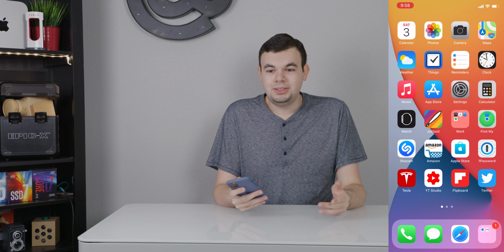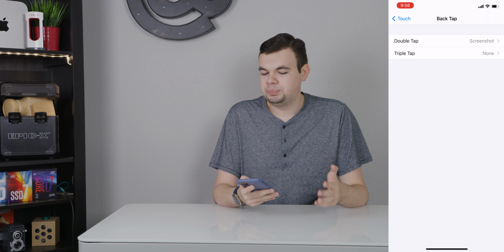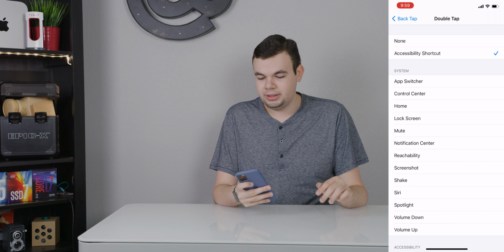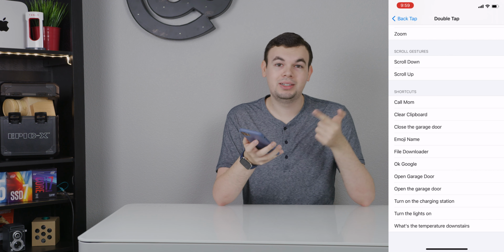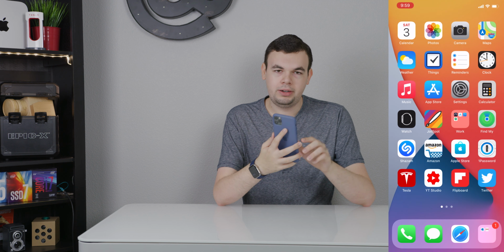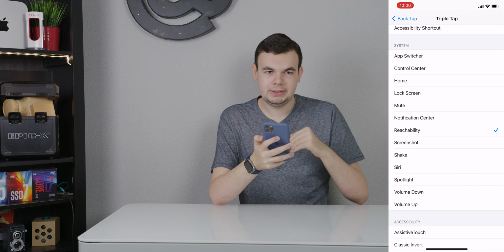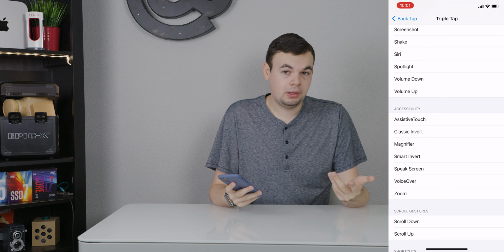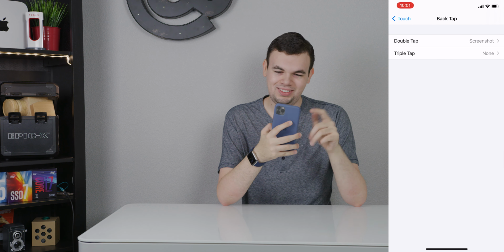Back Tap - Best iOS 14 Hidden Feature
Back Tap is a new accessibility feature in iOS 14 that allows you to perform actions by tapping the back of your iPhone. You can trigger system actions or even Siri shortcuts!